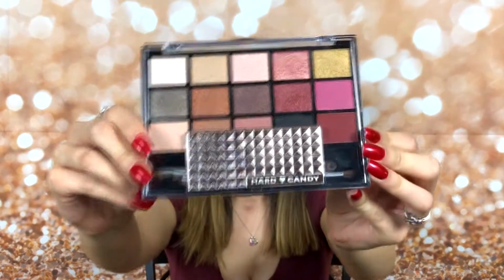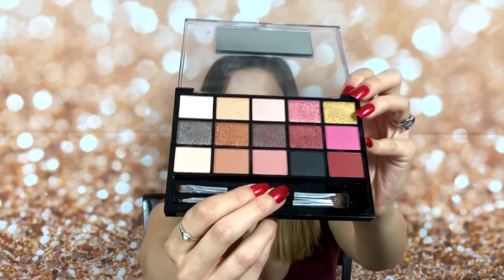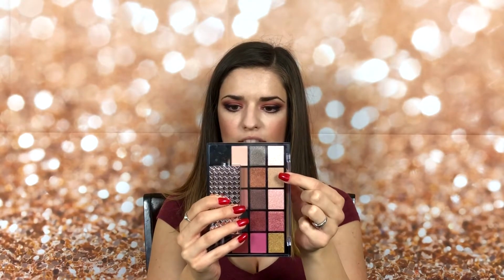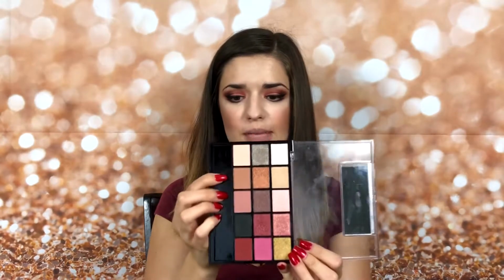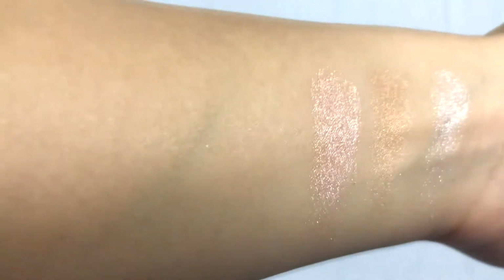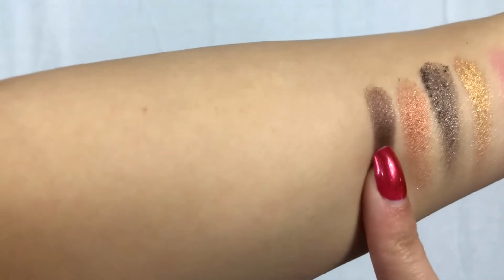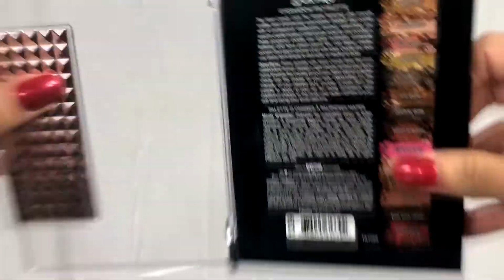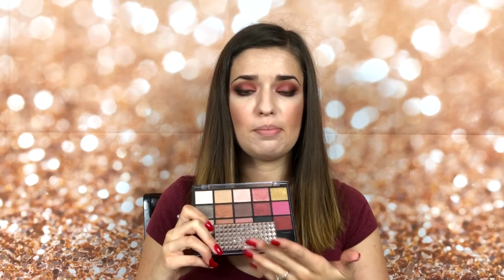Hard Candy Rosegold Palette Huda Beauty Dupe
Hey guys! This video is all about the Hard Candy Rosegold Palette, which is a dupe for the Huda Beauty Rose Gold Palette! I hope you enjoy this video!

SNAP ME! I SNAP BACK!